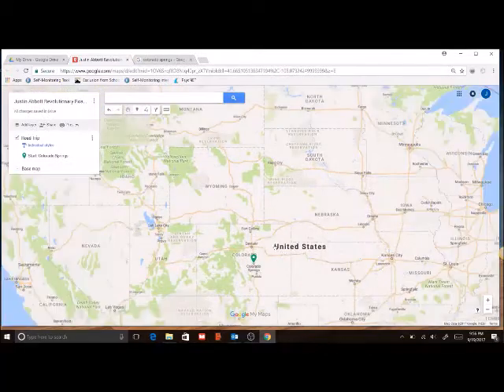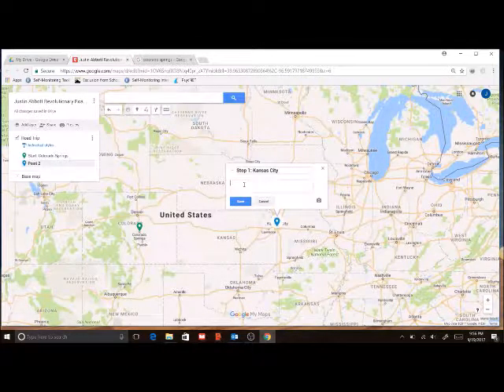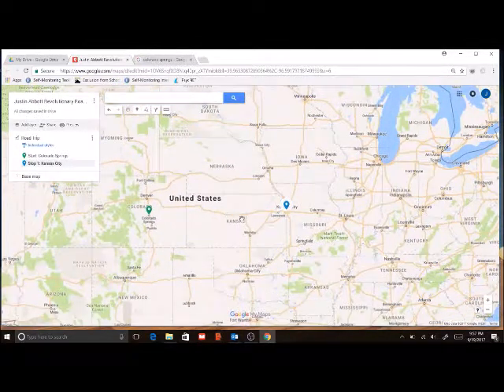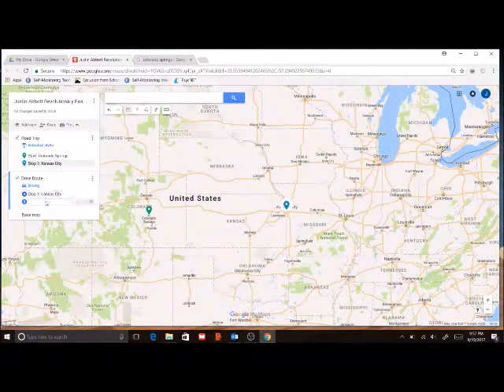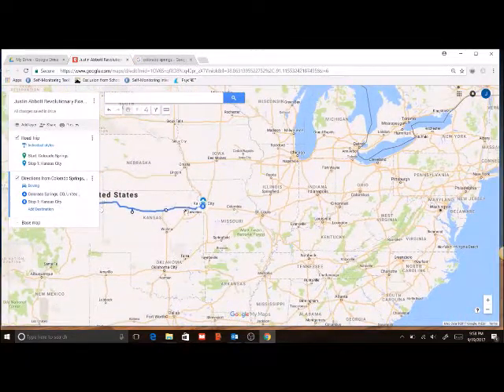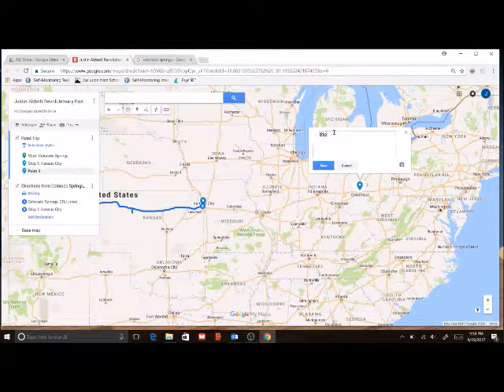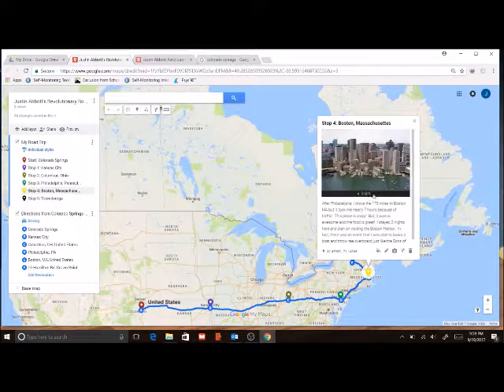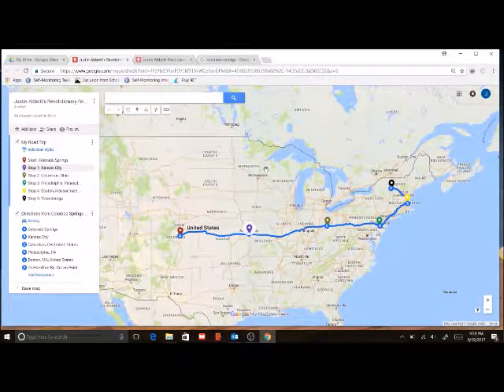Video #4 How to Make Travel Route